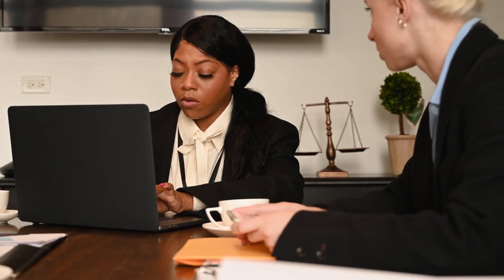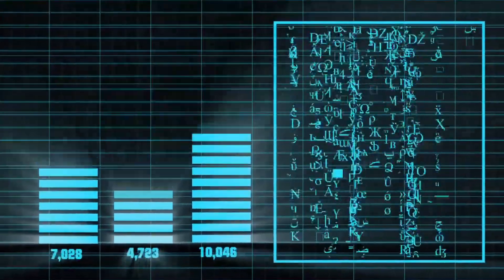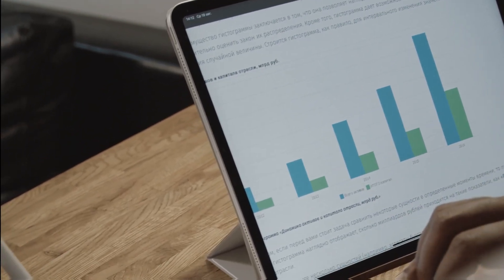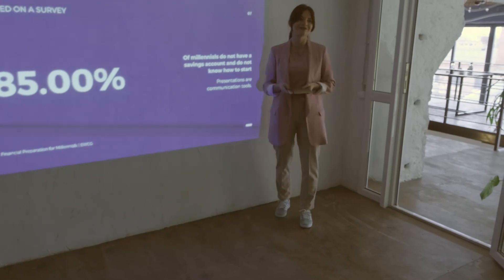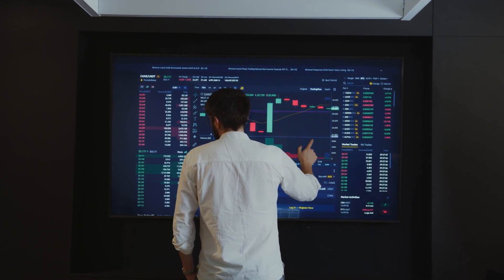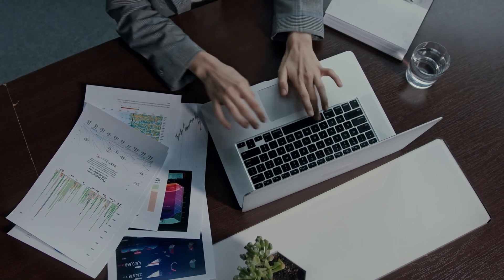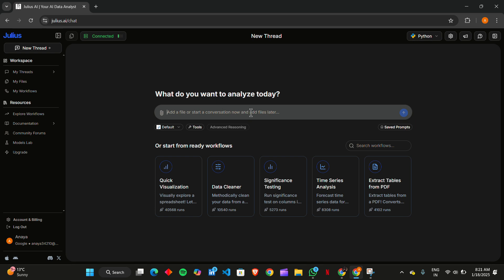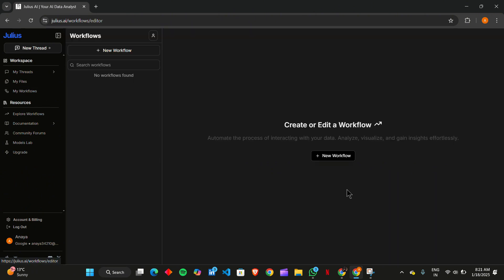Analyse Data for Free with Julius Ai: Is it good?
Analyze Data Effortlessly with Julius AI – For Free!

Julius AI is a free, user-friendly tool designed to simplify data analysis. Perfect for students, business owners, or anyone curious about trends, it transforms raw data into actionable insights with ease.
Key features include:

Completely Free: No hidden fees or premium subscriptions.

Visual Data Representation: Create engaging graphs and charts from your data.

Advanced Tools: Perform statistical analysis and predict trends for better decisions.

Easy Integration: Connect Google Sheets or upload CSV files and ask natural-language questions like, “What are my sales trends?”

With quick results and powerful features, Julius AI makes data analysis accessible to all. Start today and see how easy it is!